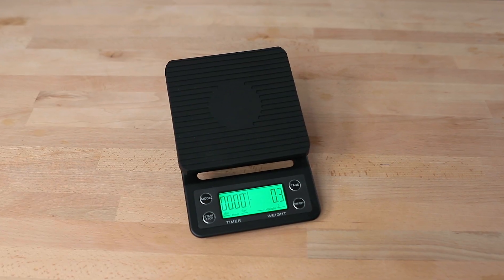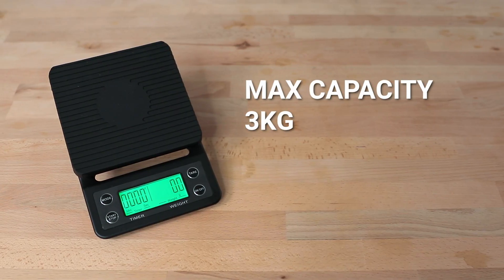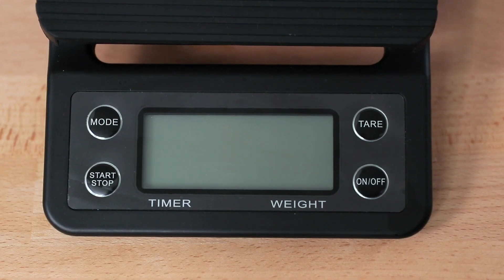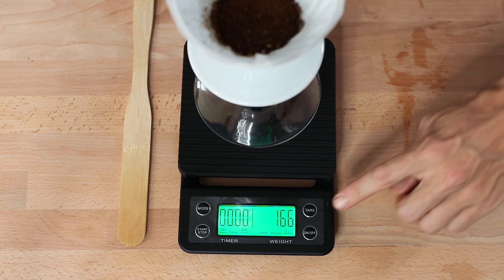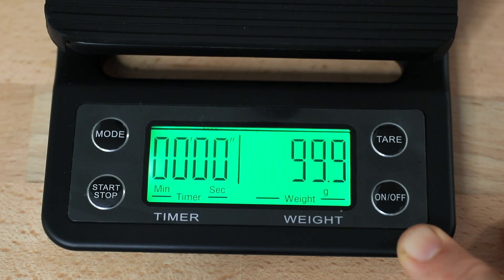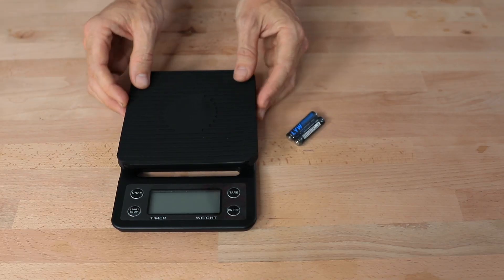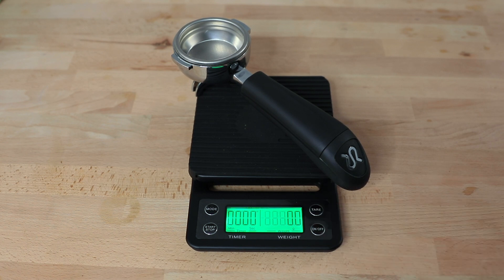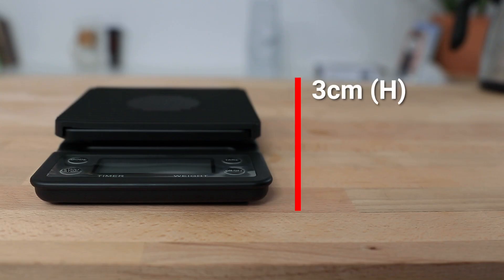Ten Mile Coffee Drip Scales Review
Ten Mile has introduced scales into the market, focusing on reliability and affordability. Designed for all coffee weighing needs .

A trusty coffee scale is a necessity for consistency in any aspect of brewing,  This is why The Ten Mile drip Scales have a large 3kg weighing capacity, with selectable Auto-Off, Overload Protection, Tare function and Calibration features. Great for brewing pour overs and all other manual brewing, you can even time your brew for the perfect cup with an in-built timer.

The scale’s 126mm x 126mm  platform is protected by a removable heat pad, which ensures a precise measurement and stops any drips or spills from touching the main body.

Basic Scale Instructions:

Place the scale on a flat, level surface and press the ON/OFF button.
The LED display will show ‘0.0g’ and the timer is at 0:00.
Place an item on the scale and allow the reading to show on the screen.
Begin brewing and press the timer button to begin measuring your brew time.
The LED display makes reading the measurements quick and painless. In case you accidentally leave the scale on, an auto-off feature will activate, saving battery life.

Whether you’re a casual user or a coffee scientist, you’ll have all the information you need to brew a killer cup – every time!

TEN MILE COFFEE DRIP SCALE FEATURES
Accurate to 0.1g – No more waste and way more consistent brews using precise measurements.

3000g Capacity – Suitable for everything from Espresso brewing all the way up to Cold Brewing of large batches.

Removable Heat /Drip Pad – Gives you peace of mind your scales are protectable from any unwanted spills and any heat won’t interfere with accuracy.

Built-In Timer – A must have feature in a set of brewing scales. Know your weights – know your brew time and you’ll have delicious coffee.

Well lit LED Display – See it even in the full sun in the morning – no more guessing.

Auto-Off – Saves battery life when the scale is left on.

Music:  The Westernization of Asia /  Live Footage